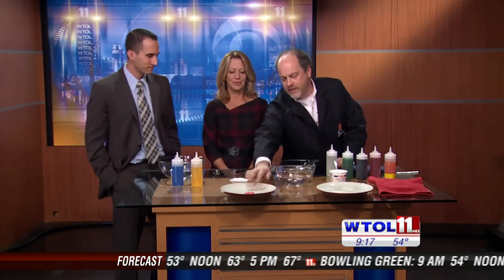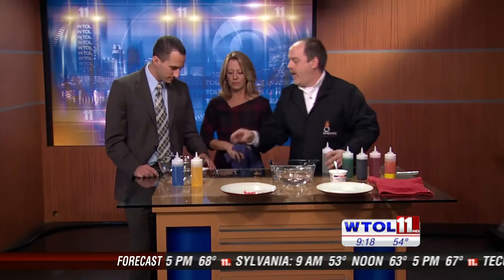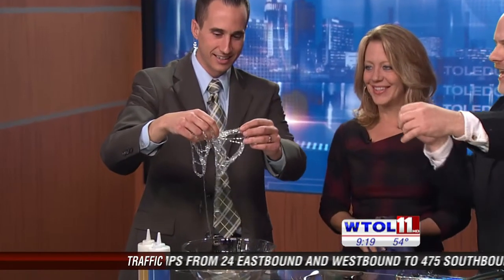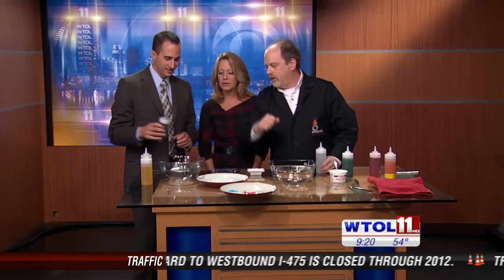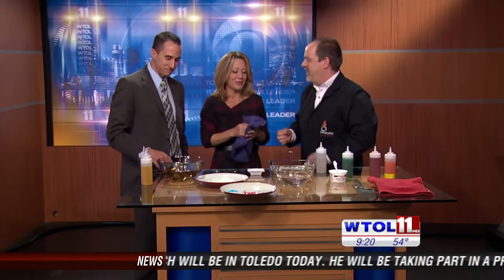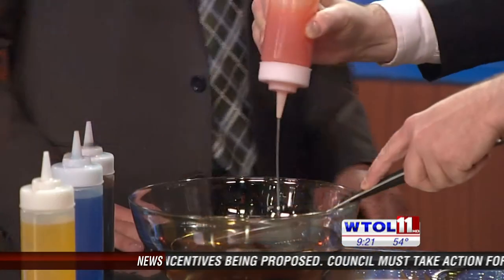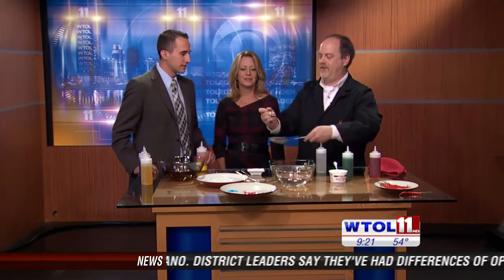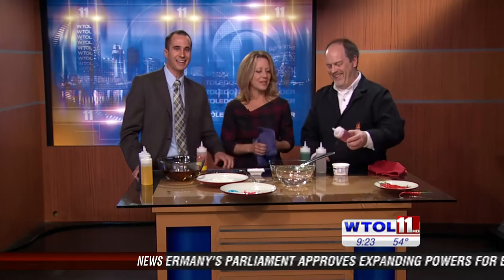Edible worms with seaweed